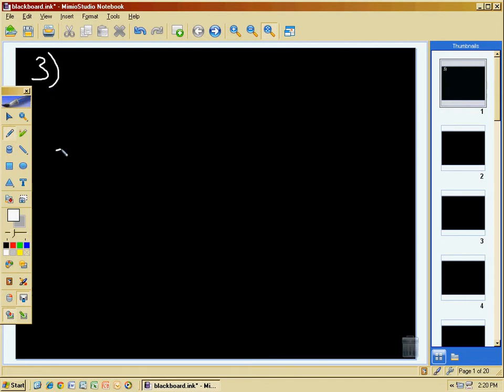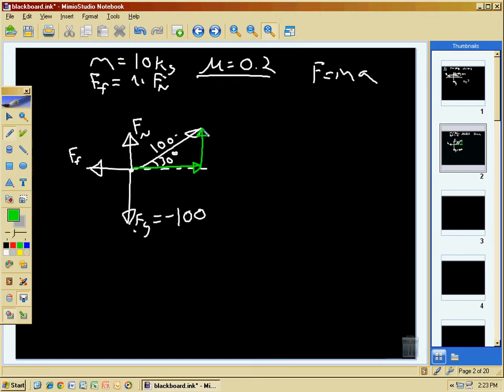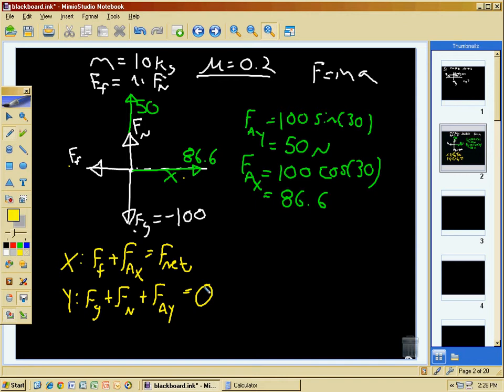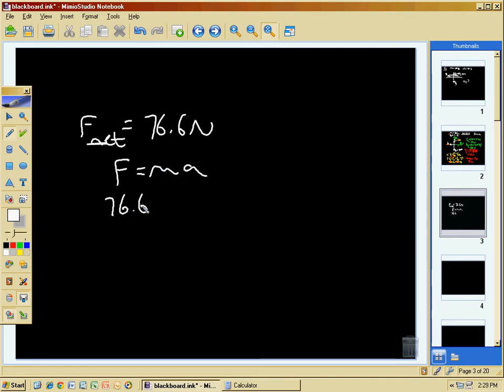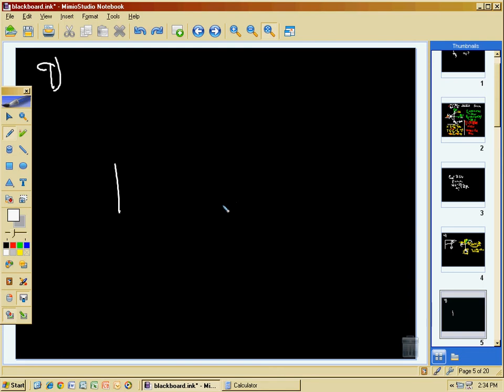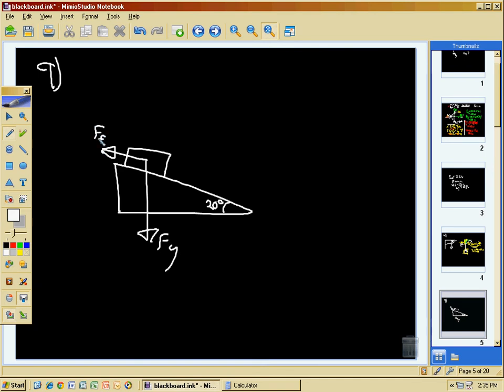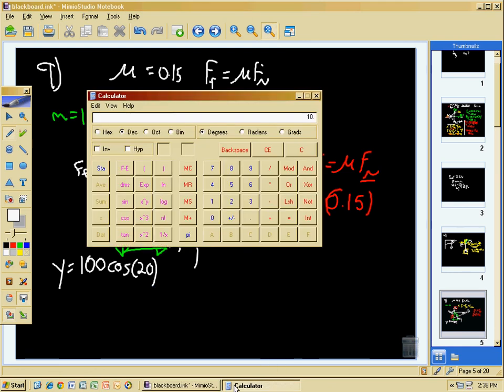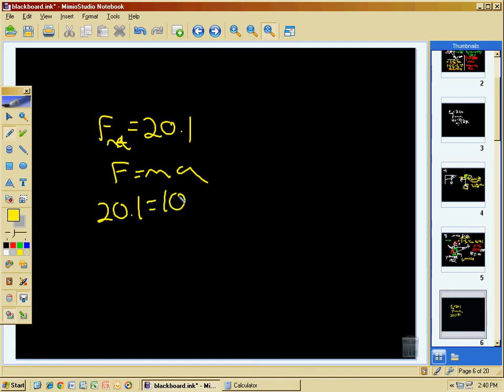Honors Physics Force Review Answers